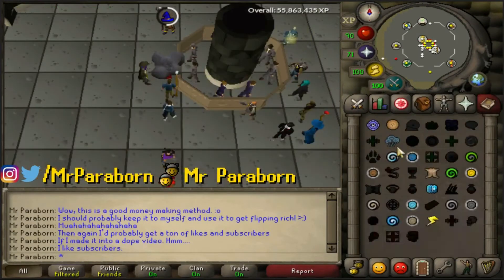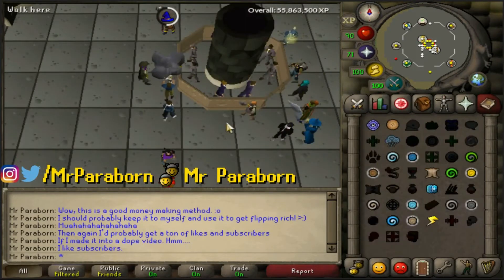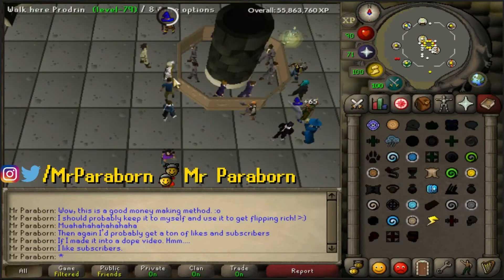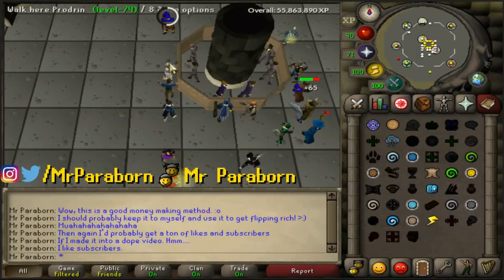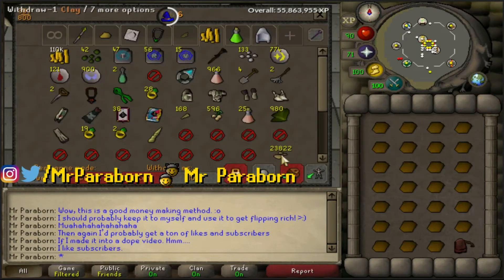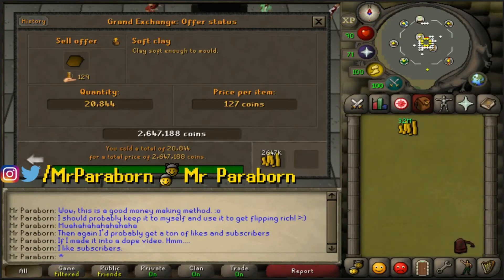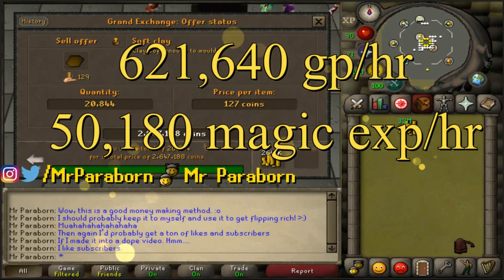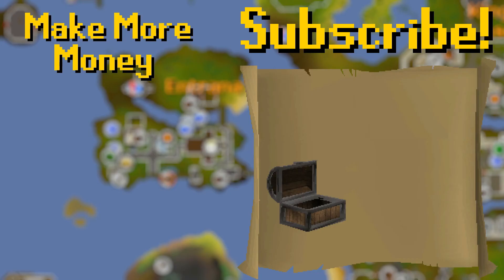1 Hour of Humidifying Clay - OSRS Money Making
A members (p2p) money making guide/method to make lots of bank with good profit and magic experience for Old School Runescape.